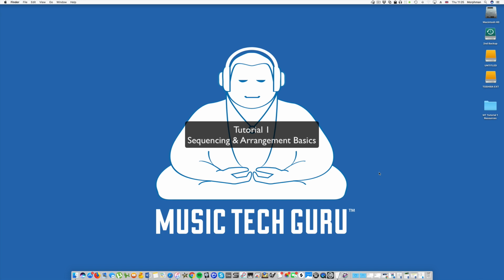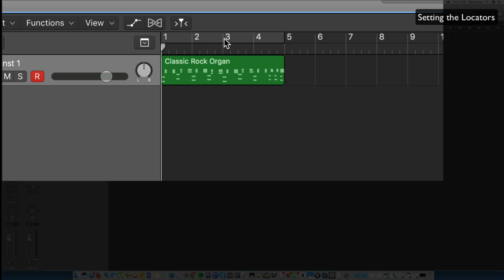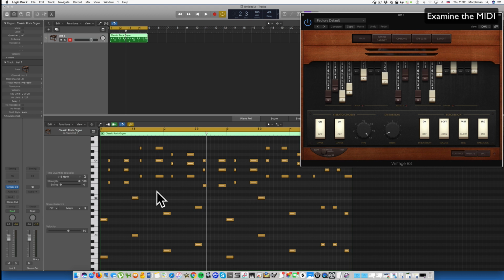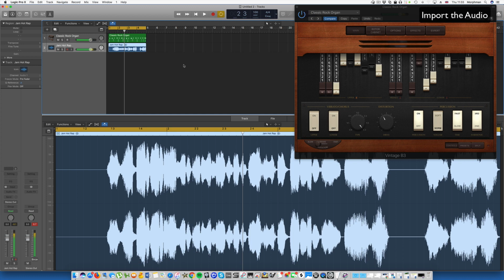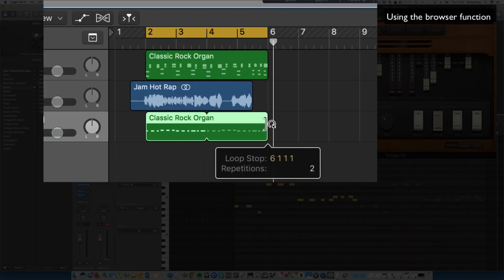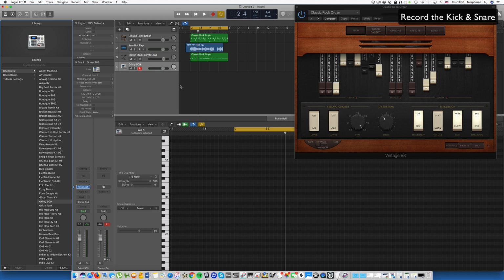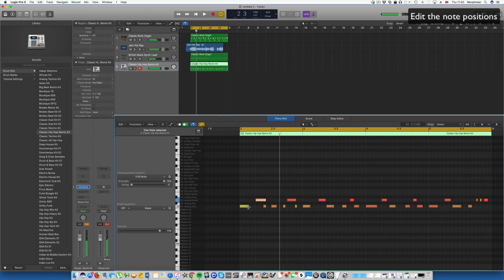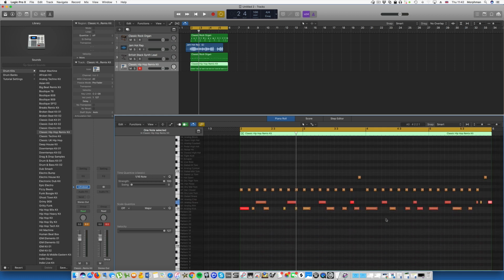Edexcel A Level Music Technology Component 2 - Composition - Arrangement Basics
In this tutorial, we will look at the basics of building an arrangement using a sequencer.
In this case, we will be using Logic Pro X 10.4.
This written guide will accompany the tutorial video and outline the steps that should be completed for this task.

Go to

To download the files and written guide